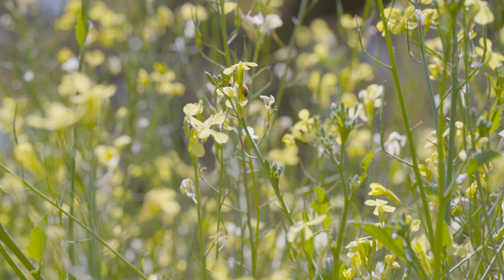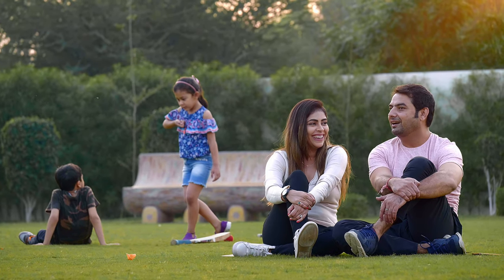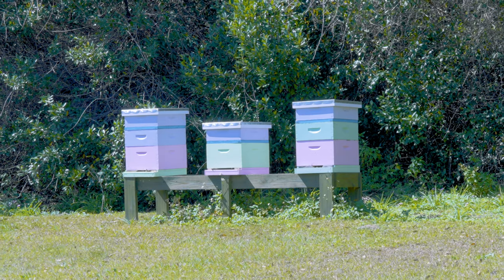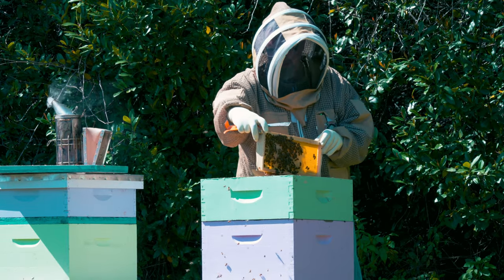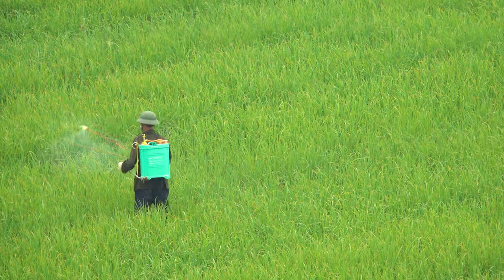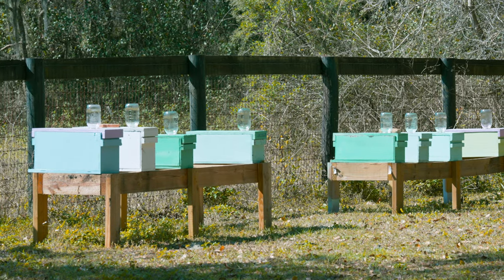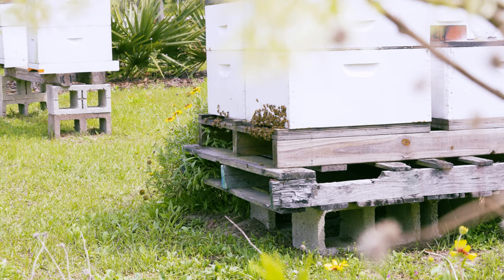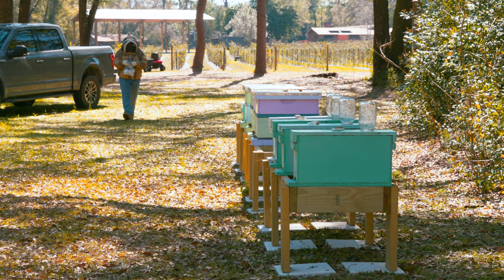Choosing a Proper Apiary Site | Beekeeping Academy | Ep. 5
In the fifth episode of the UF/IFAS Beekeeping Academy series, Dr. Ellis discusses how to choose a proper apiary site.

This video was filmed in The Helen and David K. McGinnis Beekeeping Museum at the University of Florida Honey Bee Research and Extension Laboratory.

Copyright Attribution:
- Intro/Outro Music is by Zakhar Valaha on Pixabay
- Honey Bees on Frame by Roman Odintsov on Pexels.com
- Two Honey Bees Drinking Water Photo by Skyler Ewing on Pexels.com
- Group of Honey Bees Drinking Water Photo by Skyler Ewing on Pexels.com
- Family Sitting in Park Video © GetMyStock - Stock.adobe.com
- Dog Walking on Leash Video © Pressmaster - Stock.adobe.com
- Combine Harvester in Field Video © Maykal - Stock.adobe.com
- Man Spraying Pesticide Video © Helivideo - Stock.adobe.com
- Soybean Field Video ©  Oticki - Stock.adobe.com
- Lounging Bear Video © Pichlukas  - Stock.adobe.com
- Bear in Grass Video © Wesley Aston - Stock.adobe.com
- Bear Walking Video © Pichlukas - Stock.adobe.com